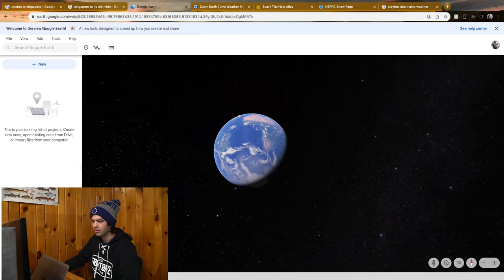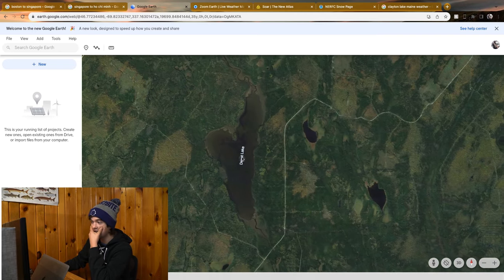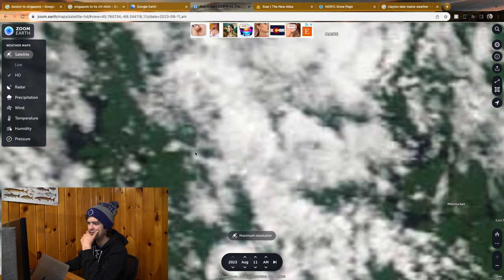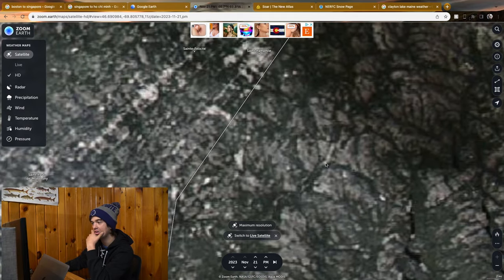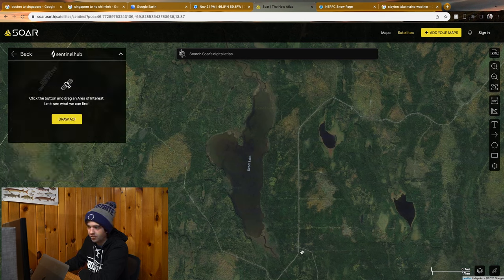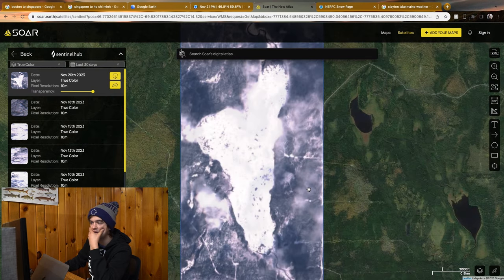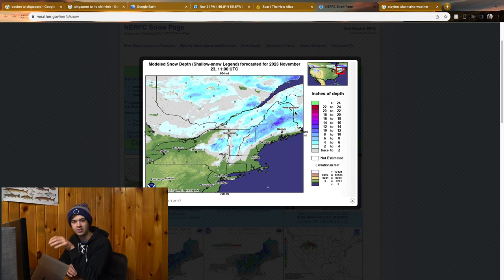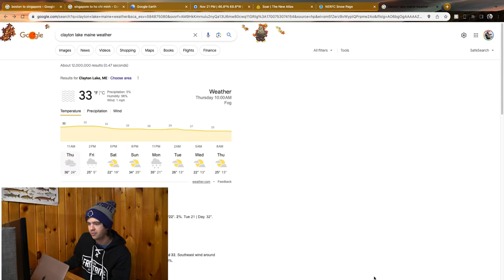How to Find EARLY ICE Using SATELLITES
Always found these methods to be very powerful in getting my early ice fishing season started, figure theyll help you guys!
-Tibbs

soar.earth
zoom.earth